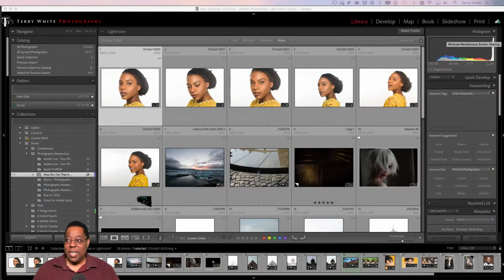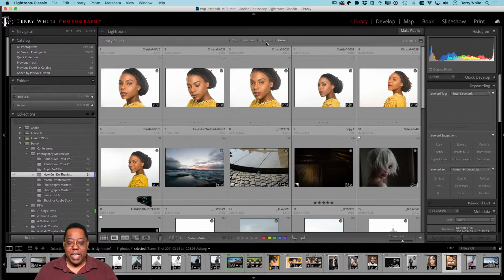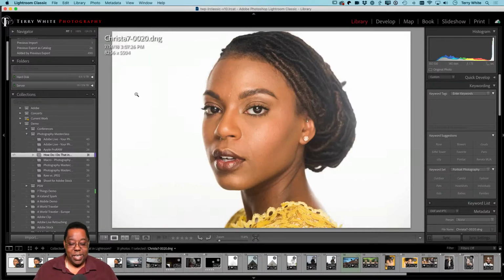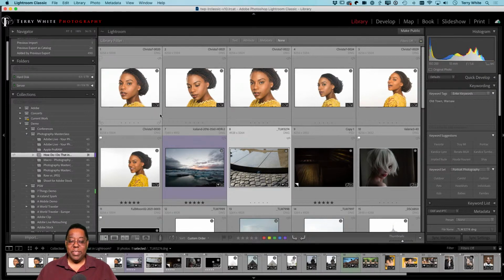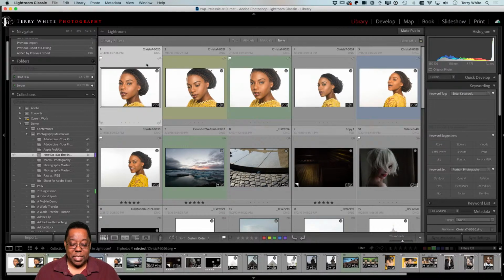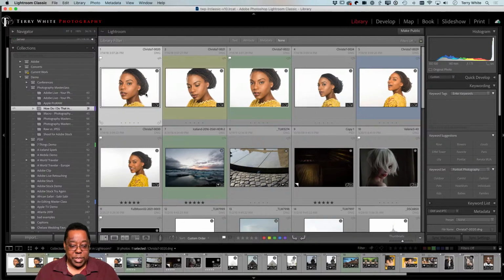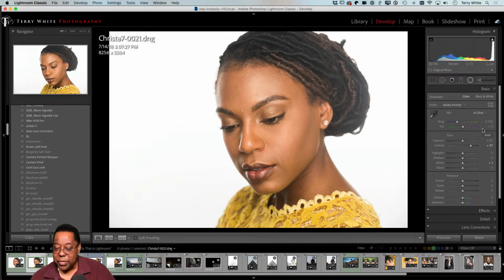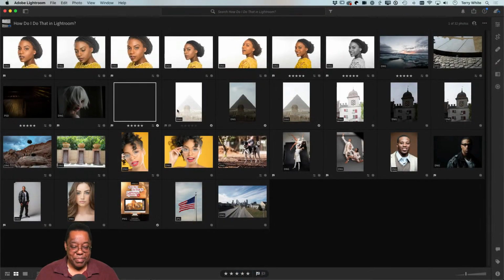Photography Masterclass - How Do I Do That in Lightroom?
Welcome to my weekly Photography Masterclass, in this episode I'll show you how to do those everyday tasks that you want to do in Lightroom. Chances are you know what you want to do, but you don't know how to do it in Lightroom. That's what we'll learn today.